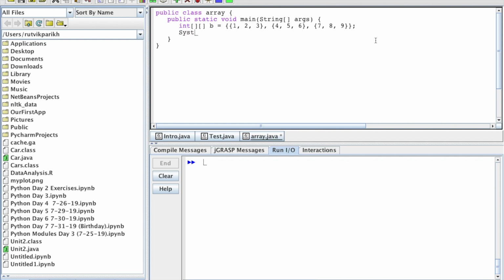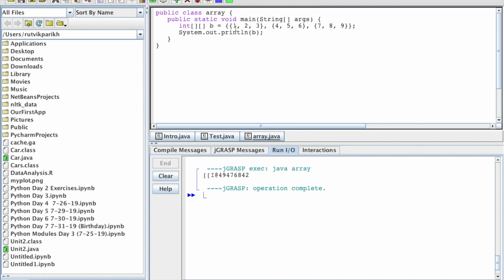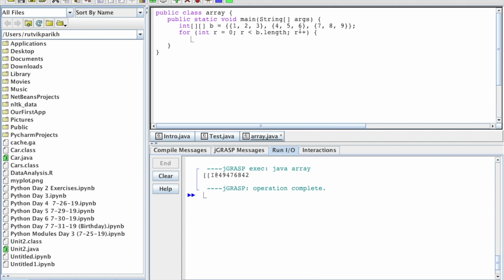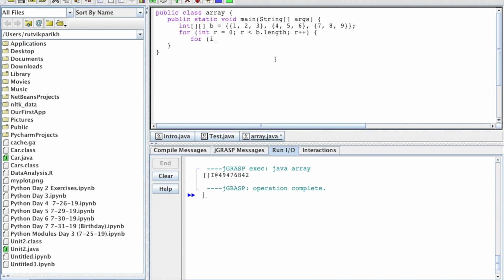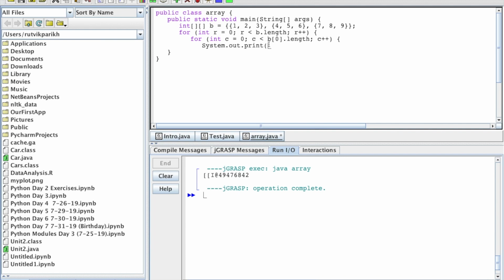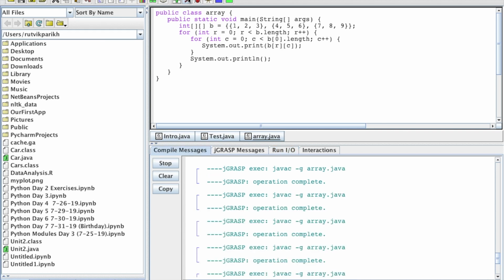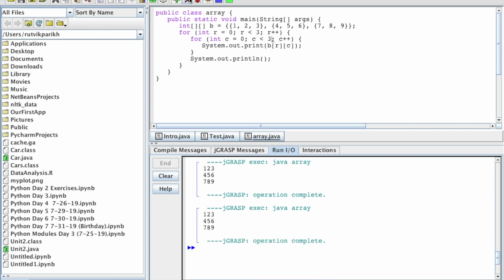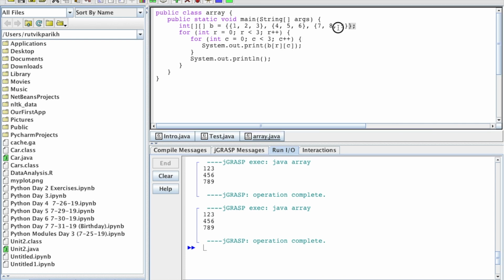Printing 2D arrays in java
This video is understanding how to print  2D arrays in java.

Music Info:
Coming Home by LiQWYD & Dayfox

🎵 Track Info:

Title: Coming Home by LiQWYD & Dayfox